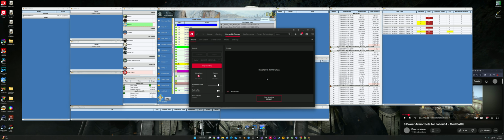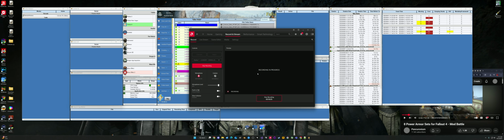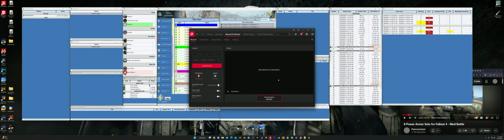Thinking about how the game might load and handle collision...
Wrapping my mind around how object collision dis-association might occur.